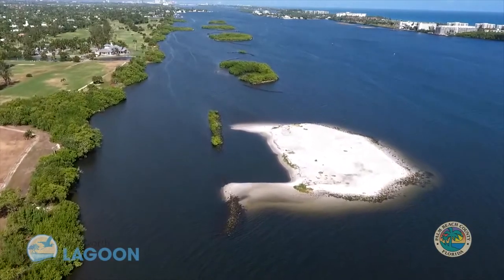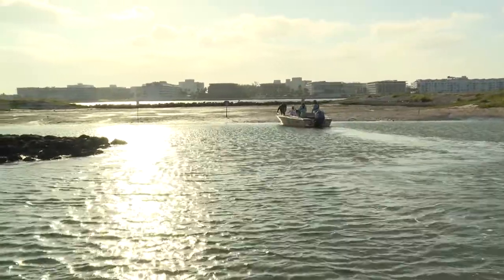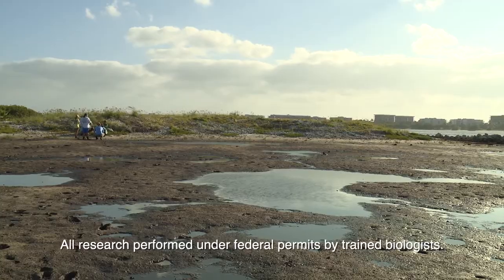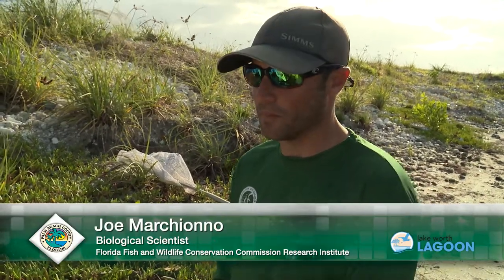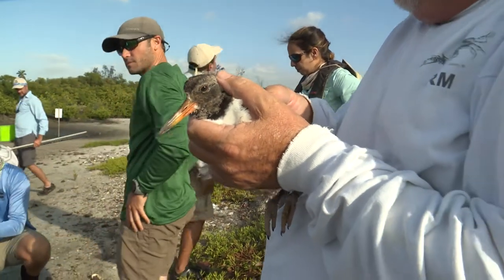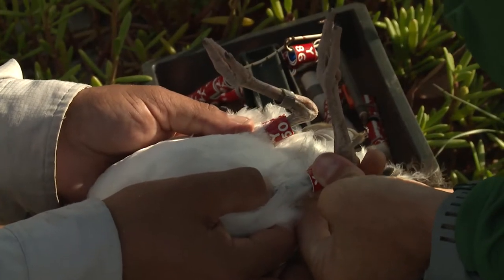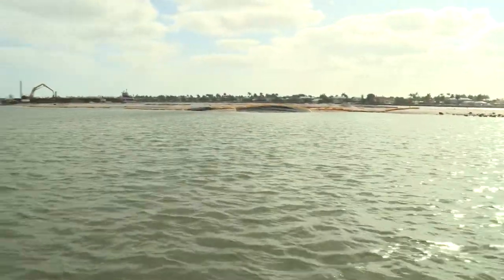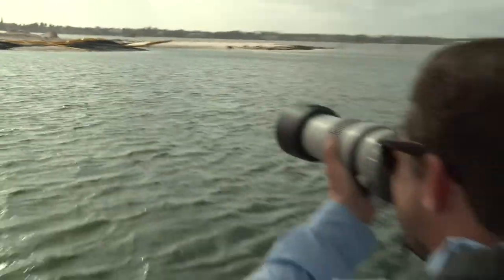American Oystercatchers Growing Up In Lake Worth Lagoon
Come with us to meet some of the newest residents of Lake Worth Lagoon, two American oystercatcher chicks.  Earlier this spring, biologists from PBC ERM worked with scientists from FWC and FWCRI to band these chicks that are being raised by their parents at Snook Islands Natural Area.  They can now be monitored as they grow up, right on the shoreline of Lake Worth Lagoon!